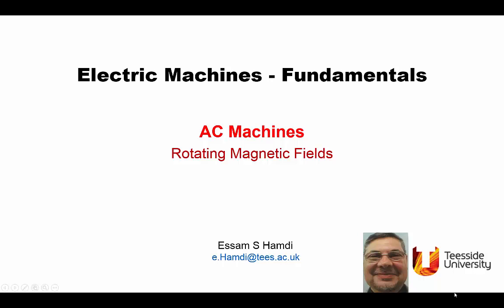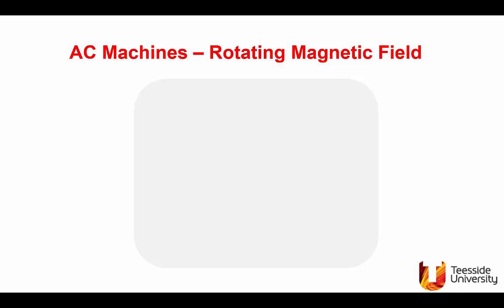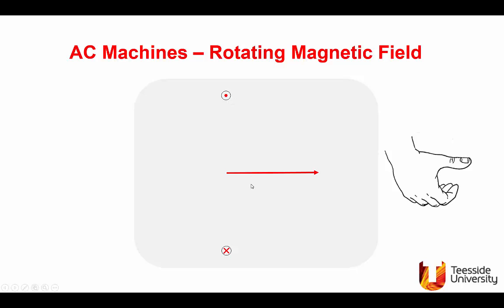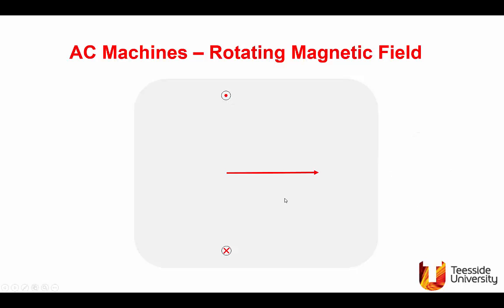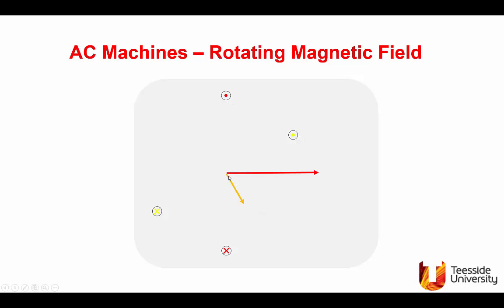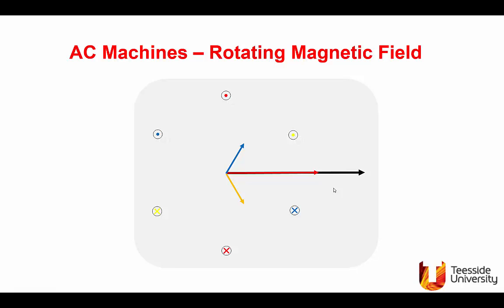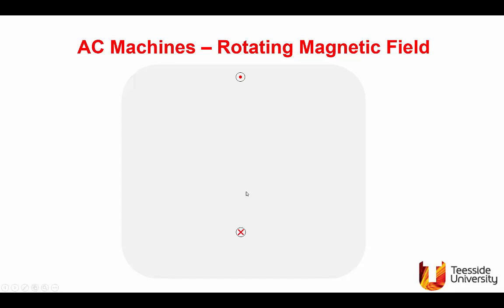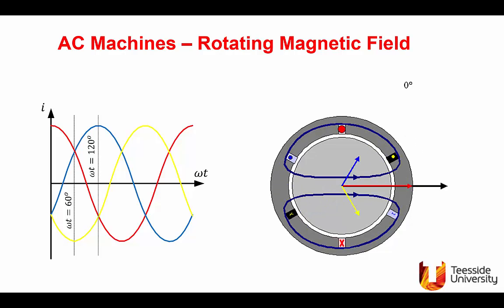Rotating Magnetic Fields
A simple explanation as to how a rotating magnetic field is produced.